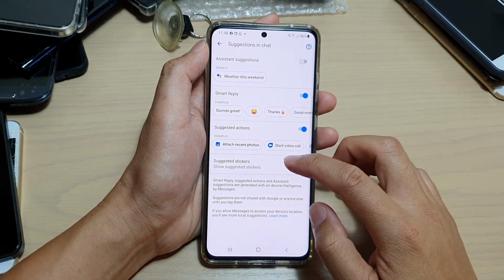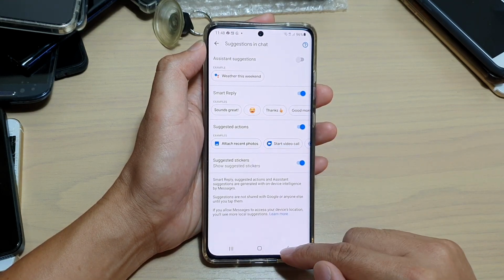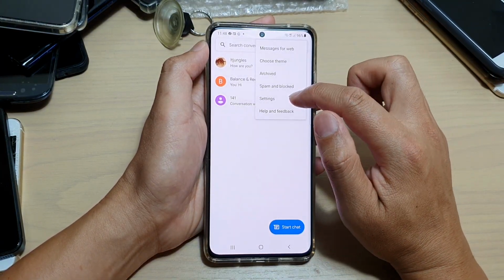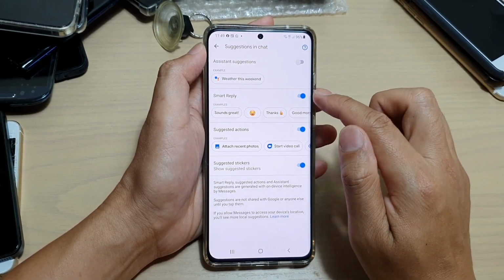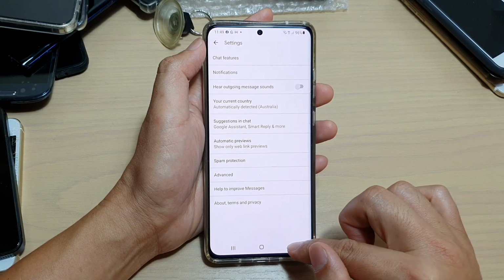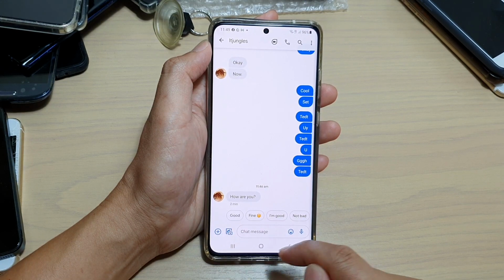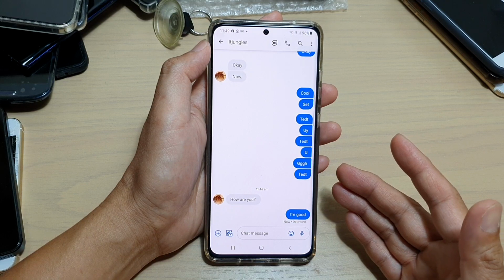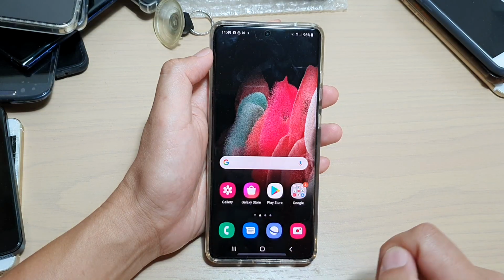iPhone 12/12 Pro: How to Enable/Disable Smart Reply In Text Messages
Learn how you can enable or disable Smart Reply in Text Messages on Galaxy S21/Ultra/Plus.